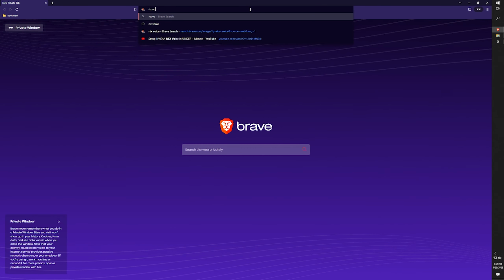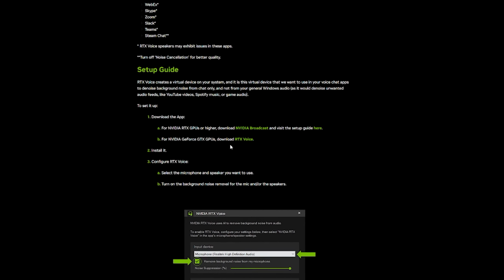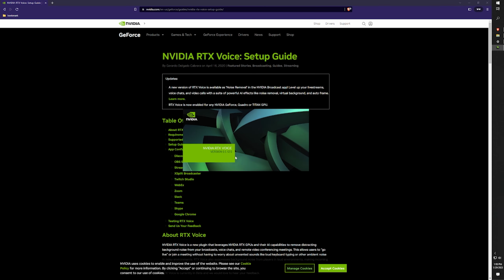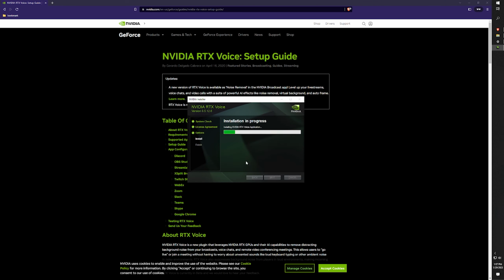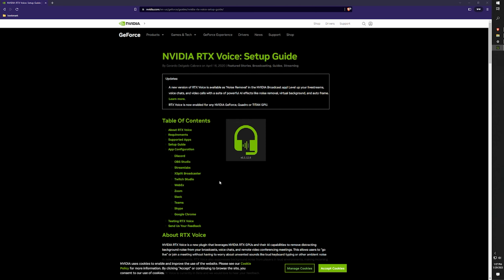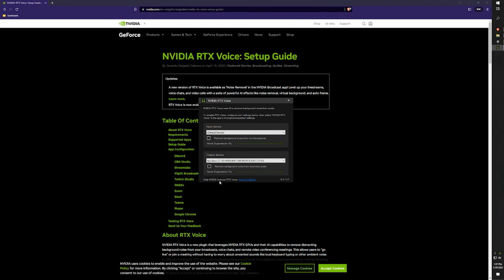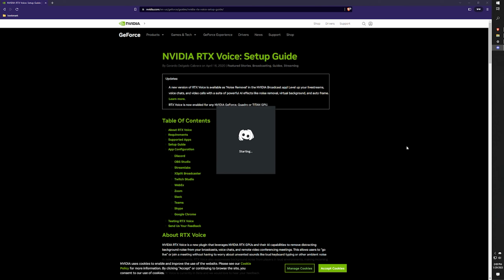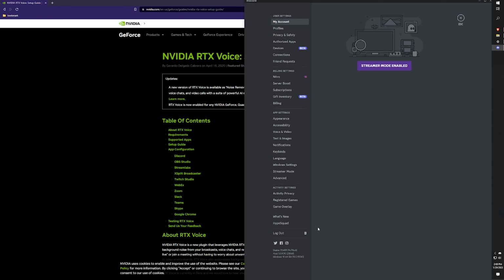RTX Voice on GTX GPUs with NO Modding!?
In this video, I'm going to show you how to enable the "RTX Voice" feature on your GTX GPUs without any modding.

(Resolution is a bit crappy on this video but it has been fixed.)